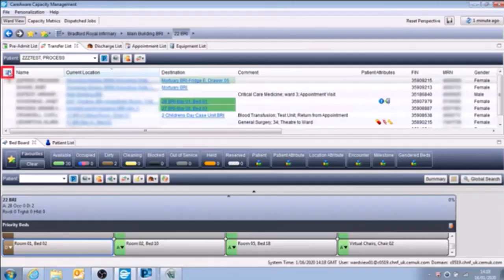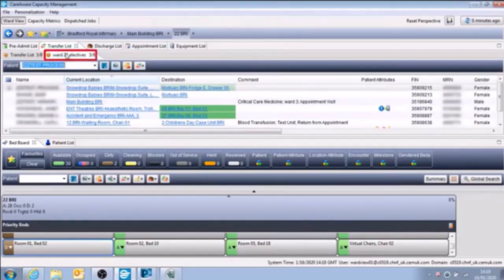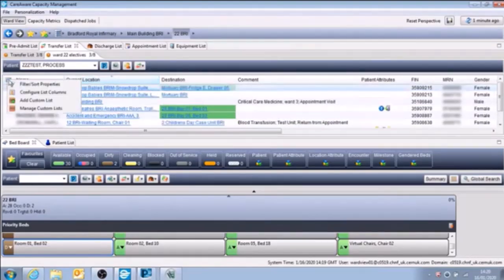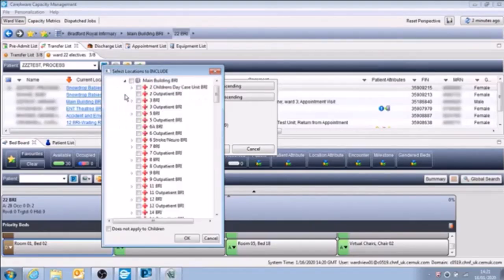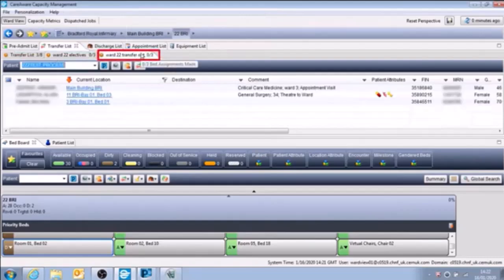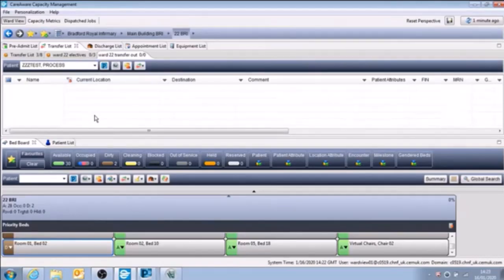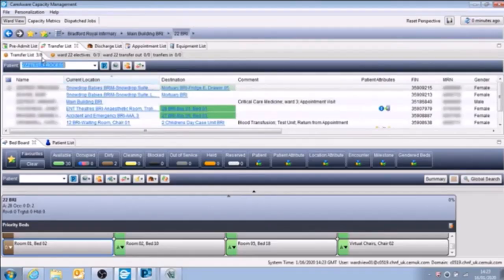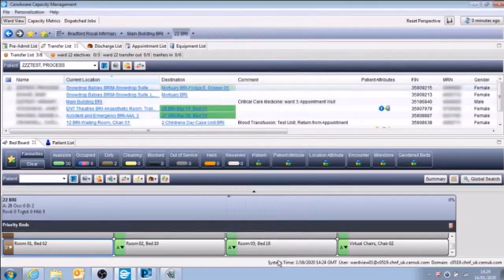TACC QRG Question 6